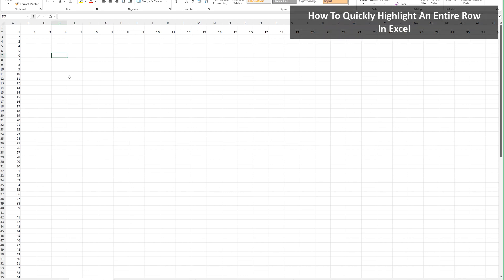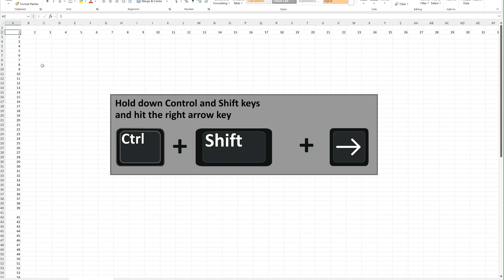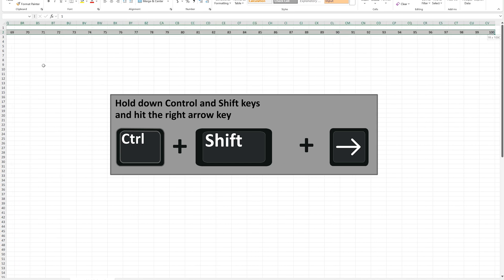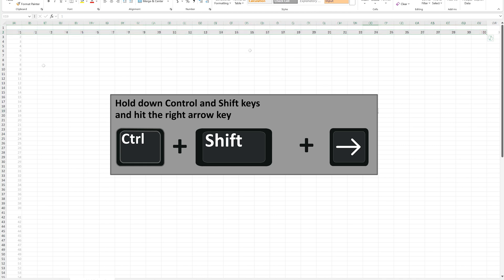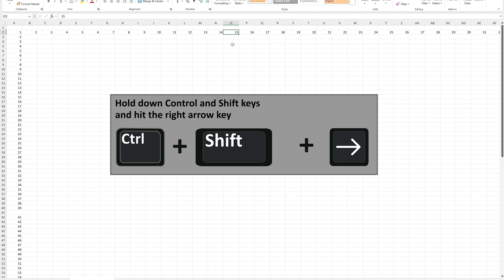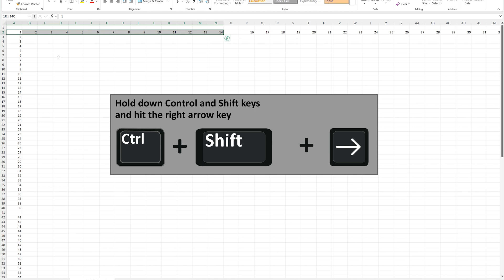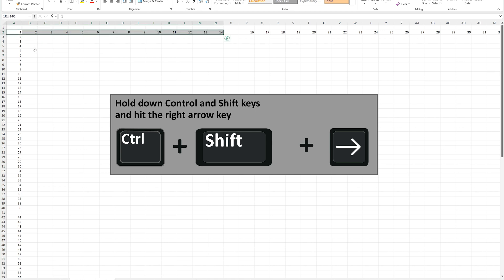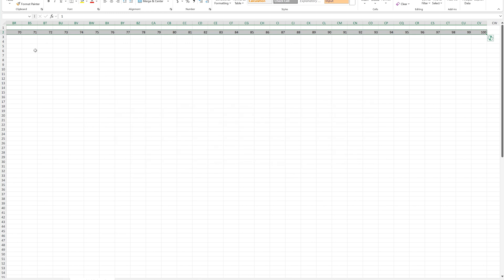How To Quickly Highlight (Or Select, Keyboard Shortcut) An Entire Row Of Cells In Excel Explained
In this video we discuss how to quickly highlight or select an entire row of cells, using the keyboard shortcut, in excel.  We go through a detailed example step by step

Transcript/notes
Let’s say that you need to quickly and easily highlight an entire row of cells.  To do this, left click on the first entry in the column, in this example, cell A2, so it is highlighted.  From here, hold down the control and shift keys, and then hit the right arrow key on the keyboard.  And as you see all of the cells are highlighted.

One note, if there is an empty cell, as I will delete the entry in cell O2, and then I do this, control, shift and right arrow, then excel will stop the highlight at the empty cell.  If you want to highlight the cells in the row, including the empty cells, then again control, shift, then right arrow once, I will hit the right arrow again, and once more, and now all of the cells including the empty cell are highlighted.

This will also work with highlighting an entire column, except it is control plus shift and then hit the down arrow key.

Chapters/Timestamps
0:00 How to highlight or select an entire row of cells in excel
0:20 How to highlight or select a row that has empty cells
0:49 How to highlight or select an entire column of cells